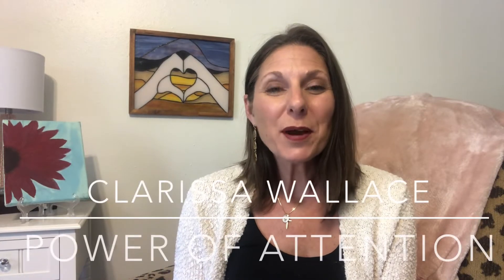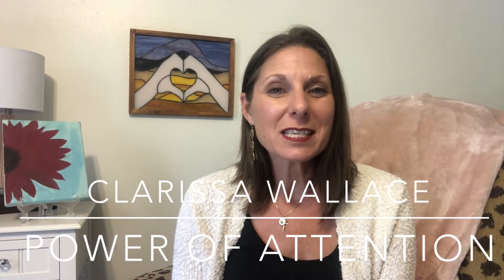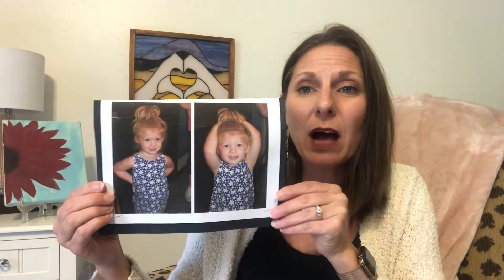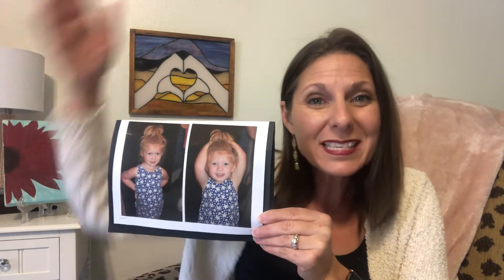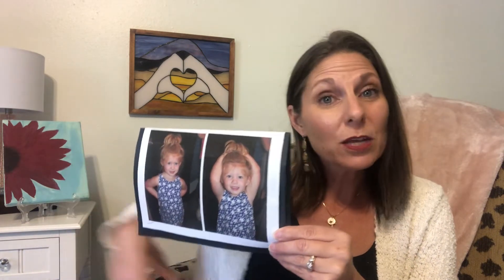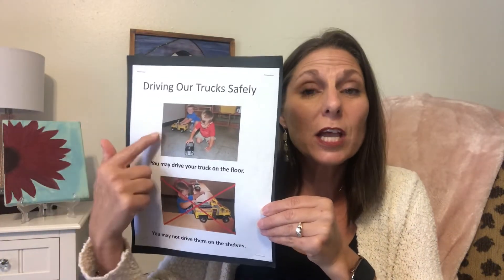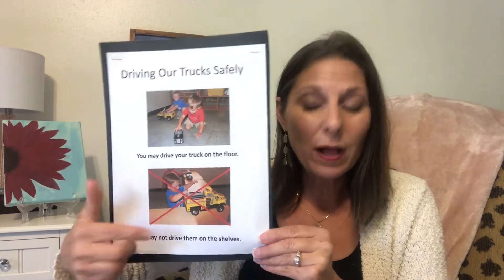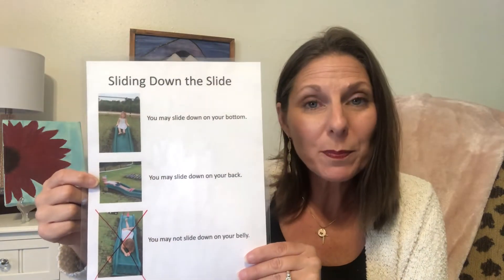Power of Attention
Focusing on what you want